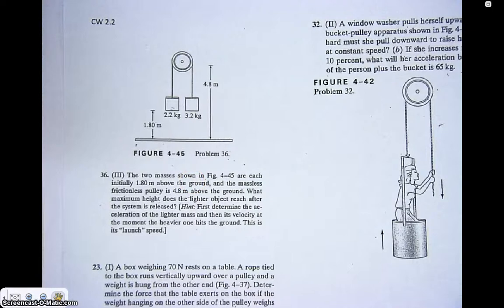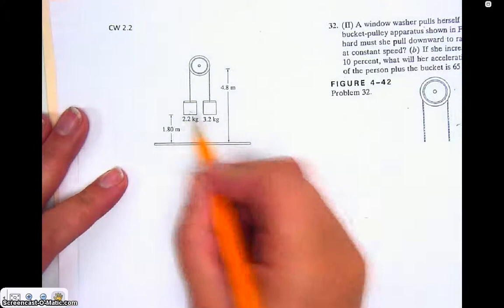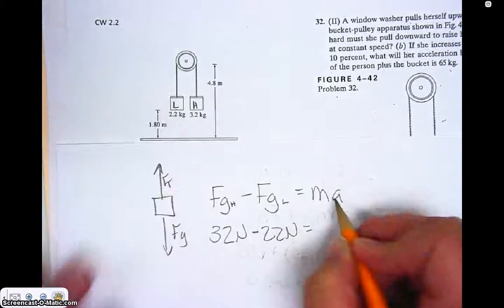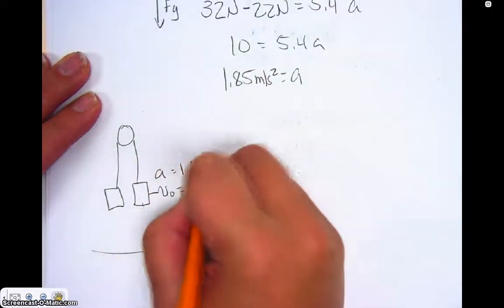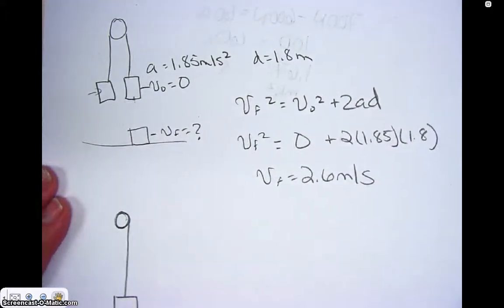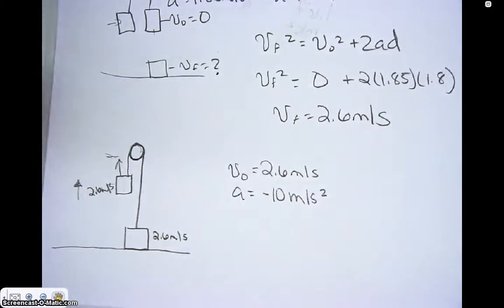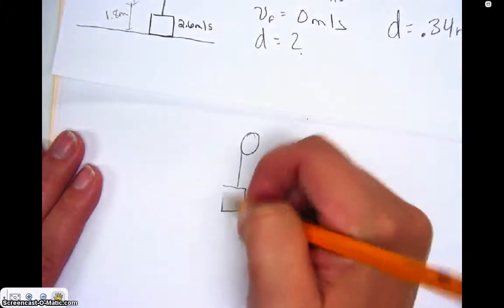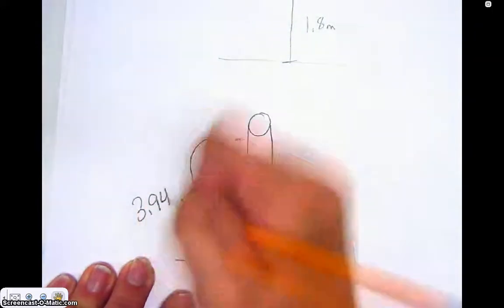AP Physics Video CW 2.2 #36